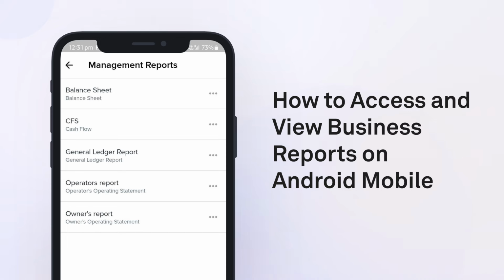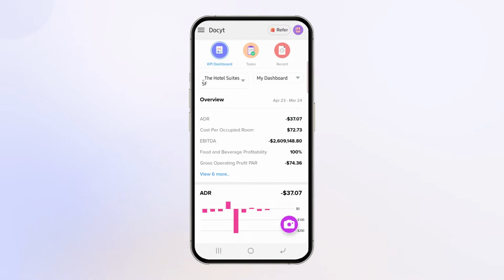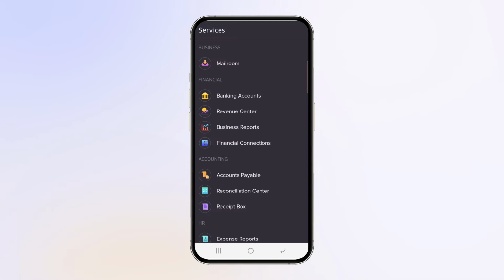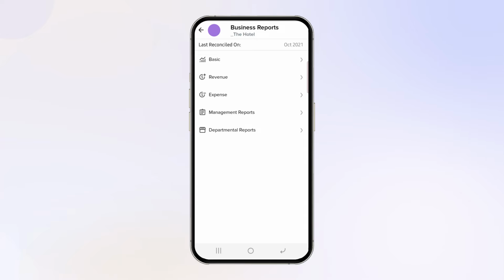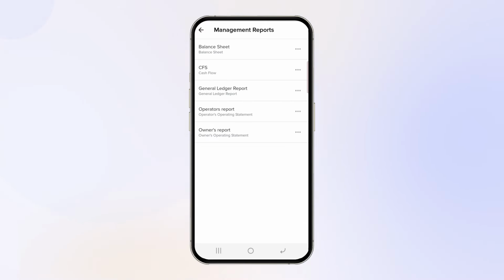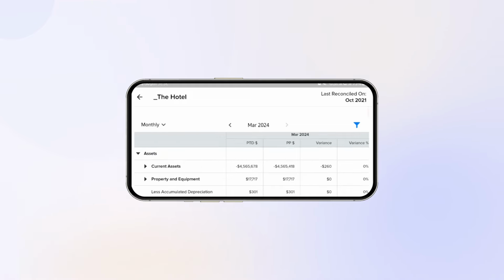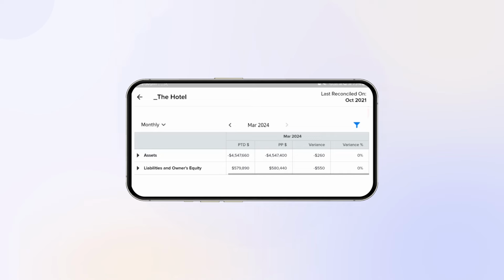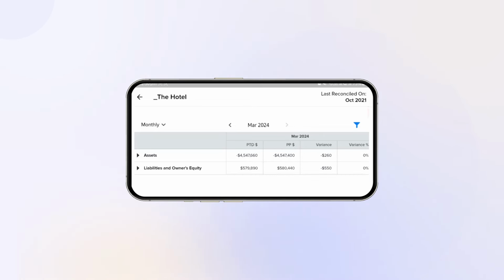How to Access and View Business Reports on Android Devices